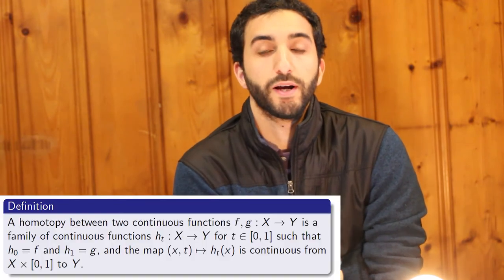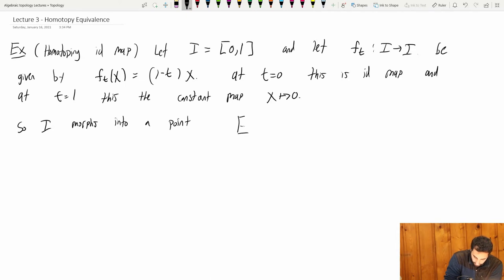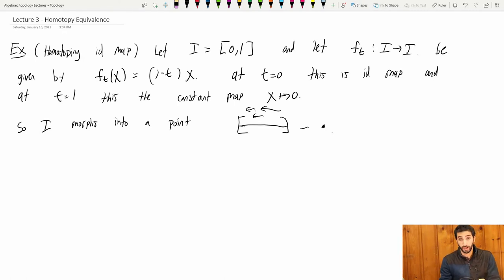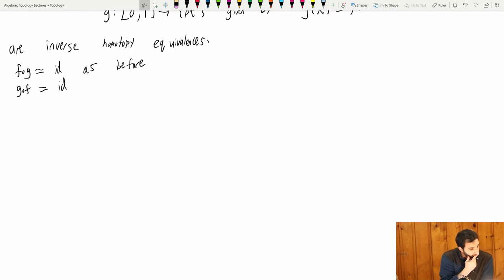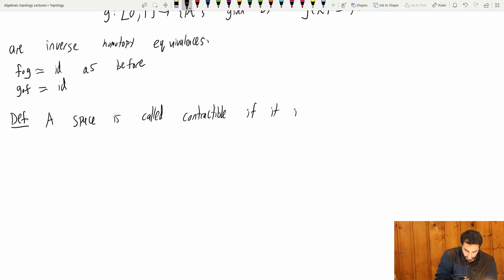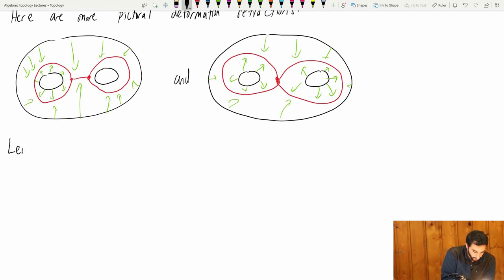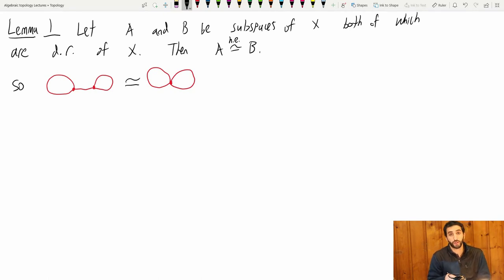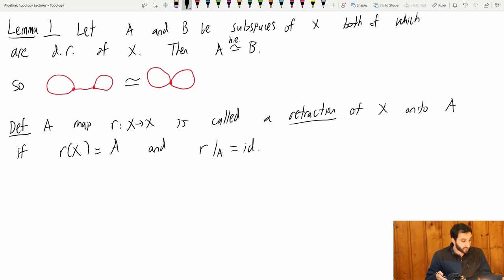Lecture 3 Homotopy equivalence and homotopy extension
00:00 - Introduction
3:25 - Homotopy equivalence
8:44 - Deformation retractions
16:55 - Homotopy Extension
37:40 - Consequences of Homotopy Extension
48:48 - Attaching maps only depend on homotopy class